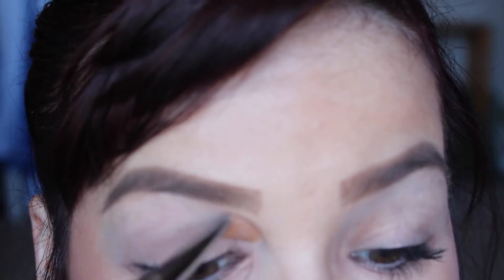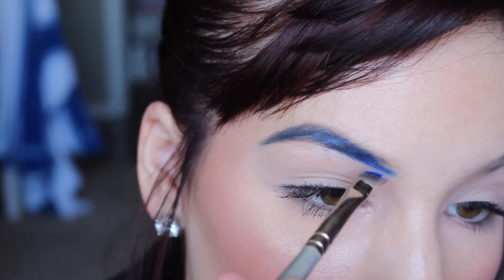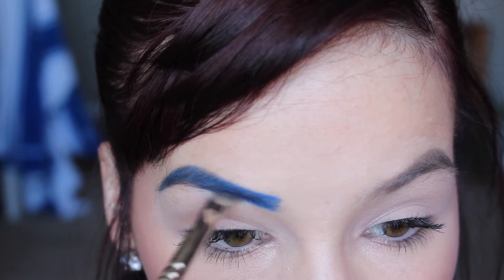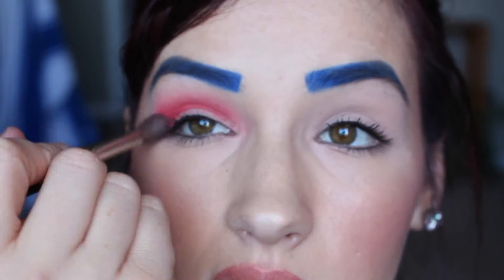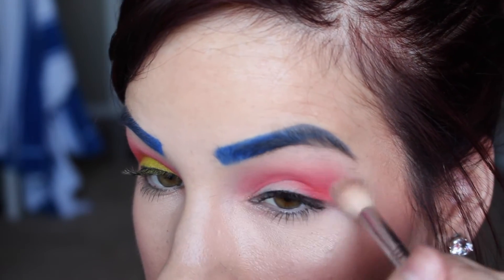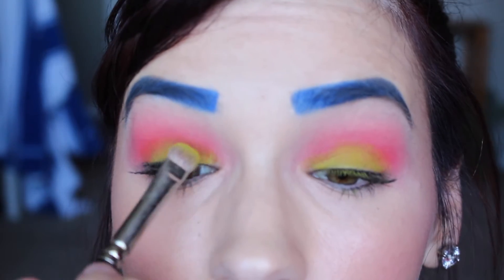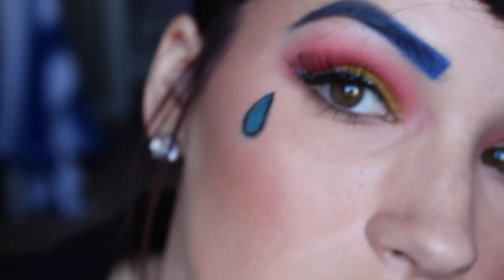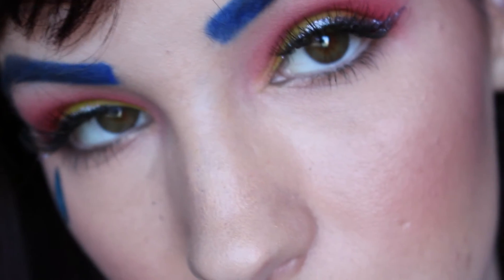Melanie Martinez Inspired Makeup Tutorial.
i hope you all enjoyed this look i loved it!! so much fun to do crazy makeup:) make sure you go listen to cry baby its an amazing album